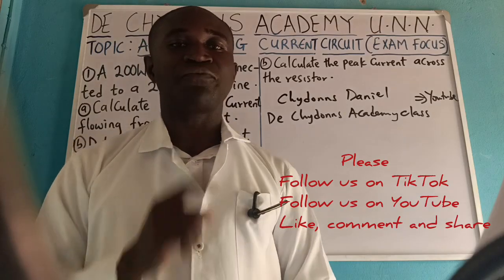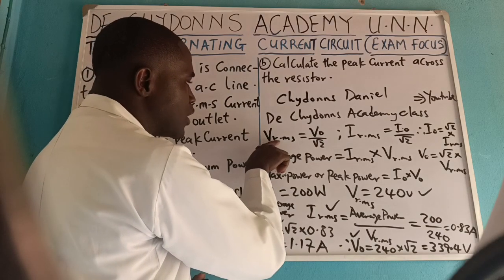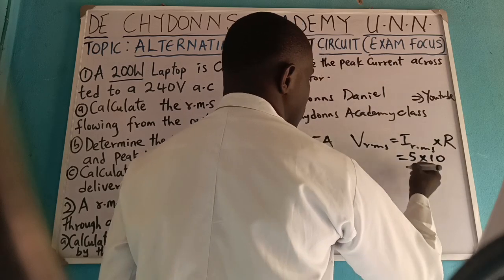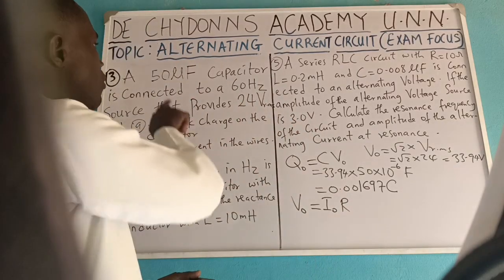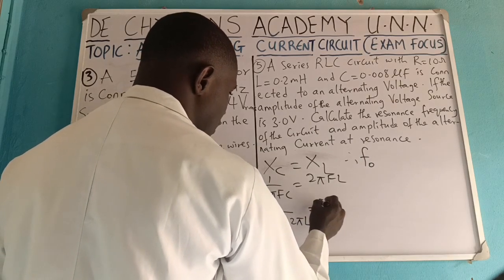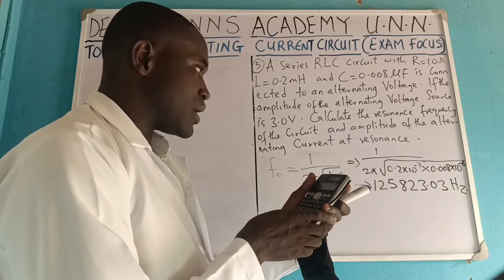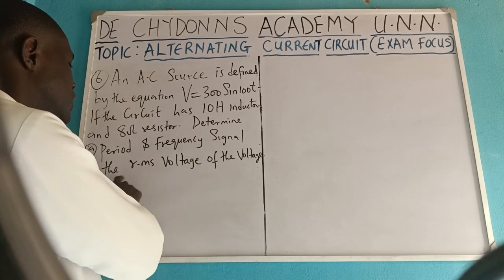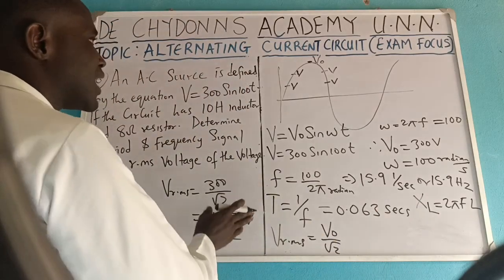Alternating current circuit( Exam likely questions)